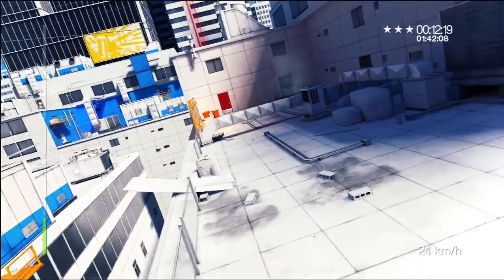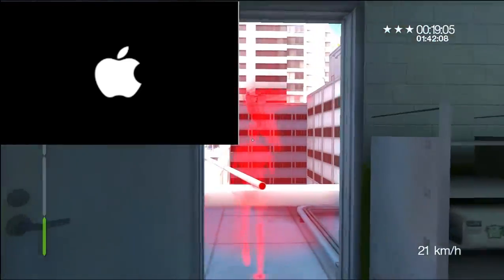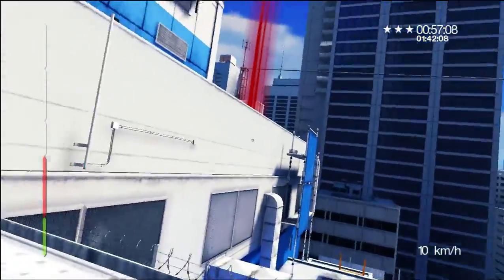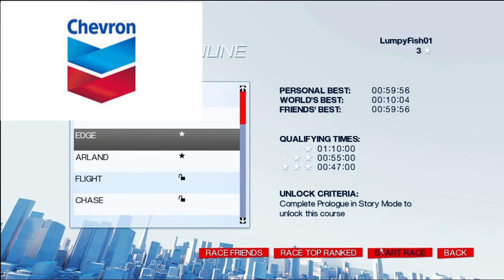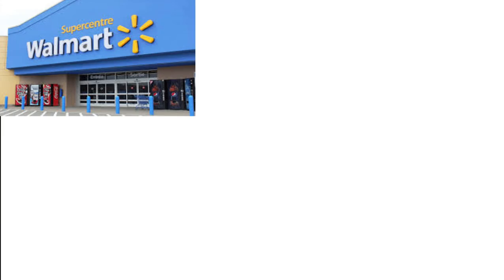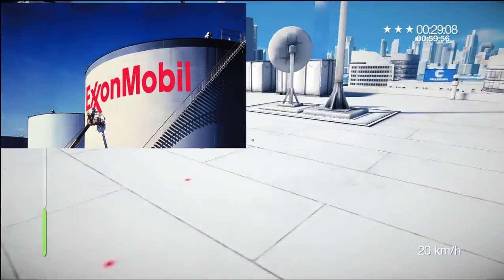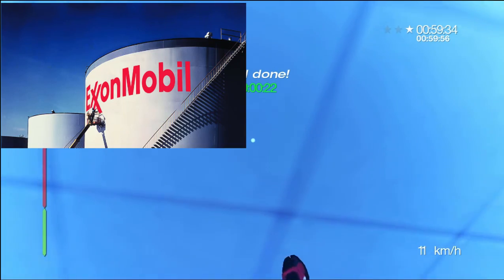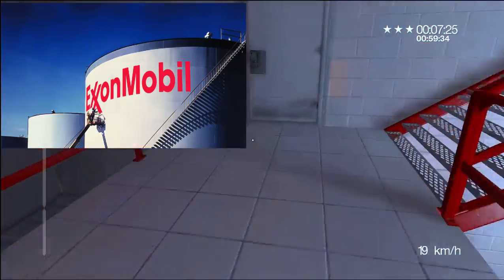THE RICHEST COMPANIES IN 2016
Whats going on guys its LUMPY FISH and today we are going through the RICHEST COMPANIES

If you liked this video make sure to slap the like button hard in the face.